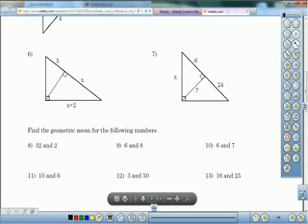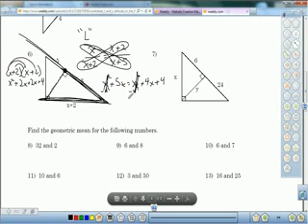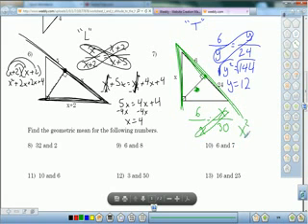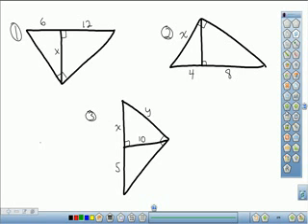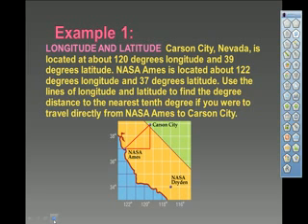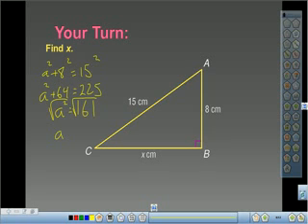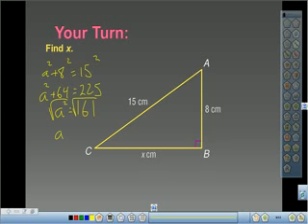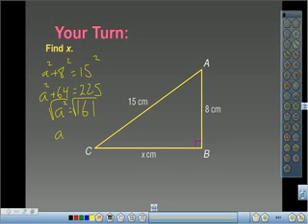Special Right Triangles